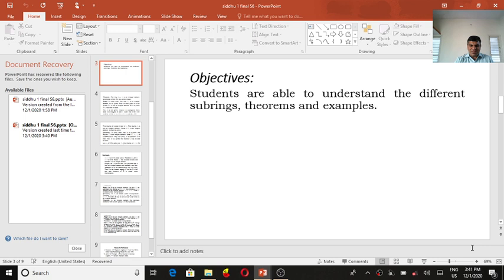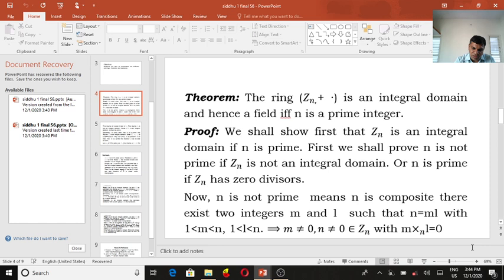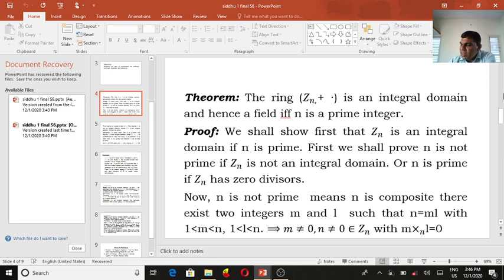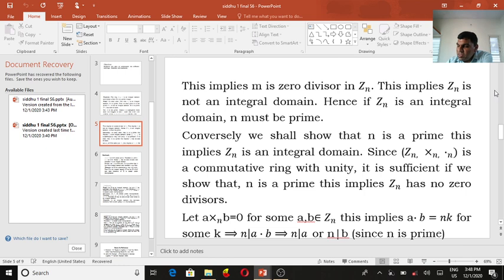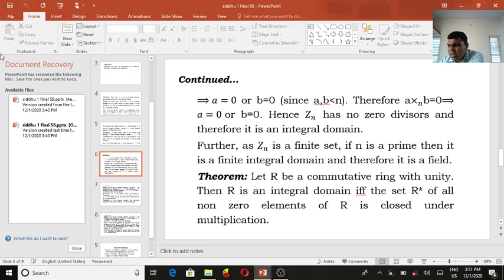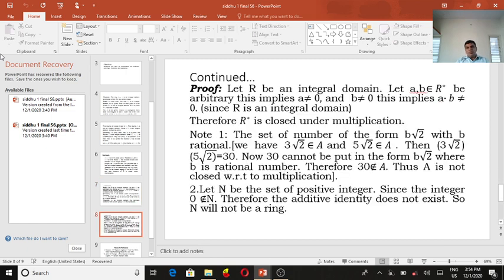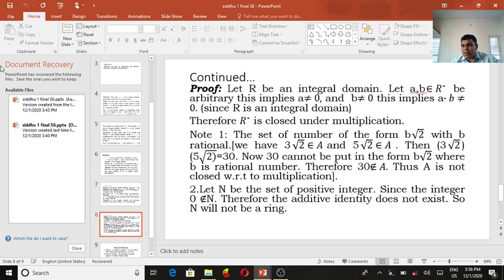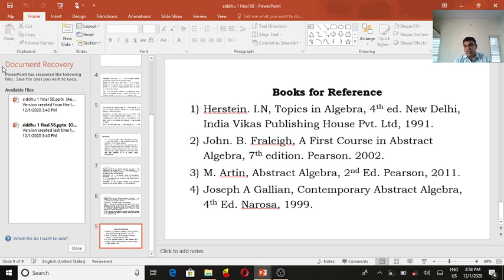session 6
Advance Algebra and Numerical Analysis paper 5.1